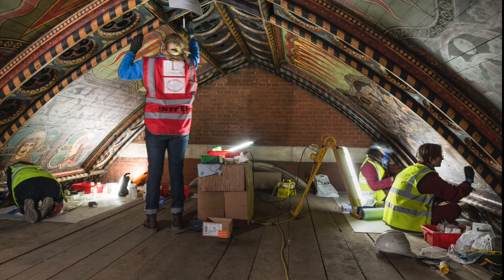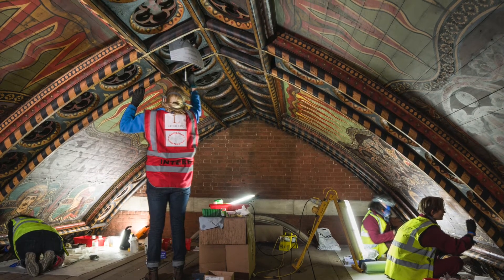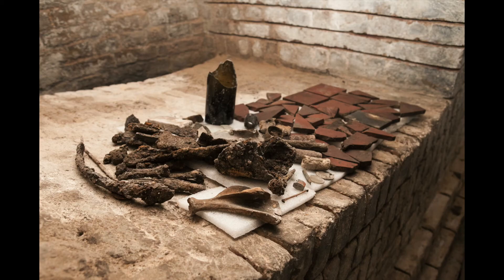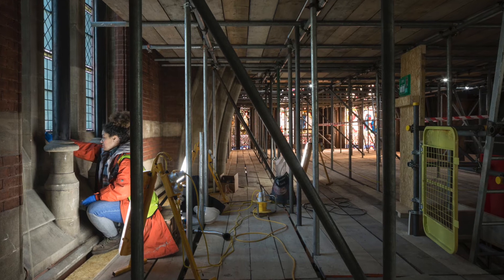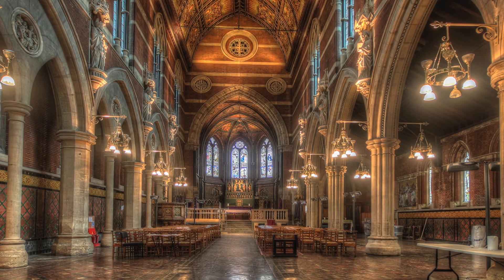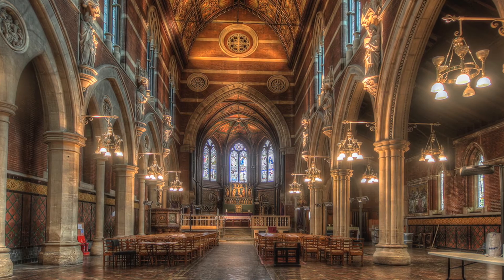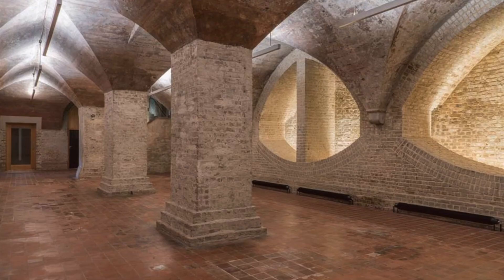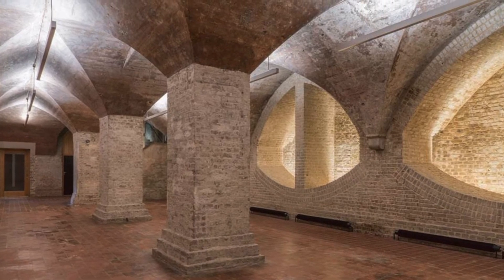Meet the Conservator: Oliver Caroe – Caroe Architecture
In celebration of the launch of our Building Grand Junction online exhibition, Conservator Oliver Caroe talks through the challenges of restoring St Mary Magdalene Church’s majesty and beauty after decades of damage and disrepair.